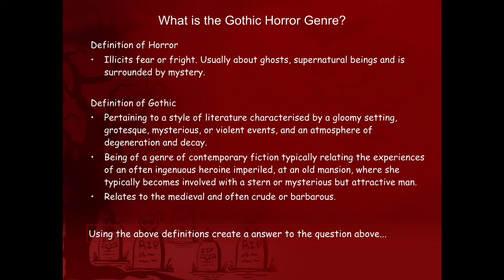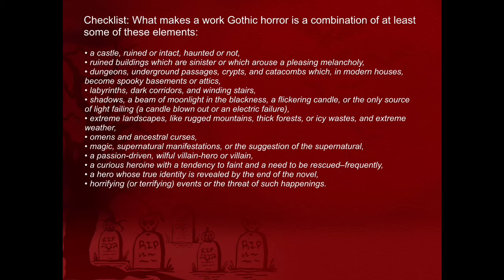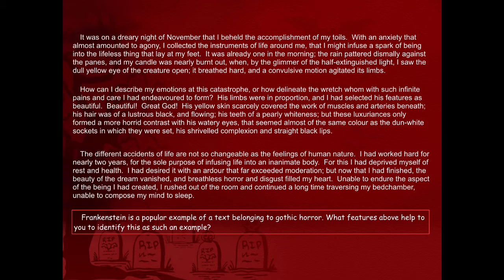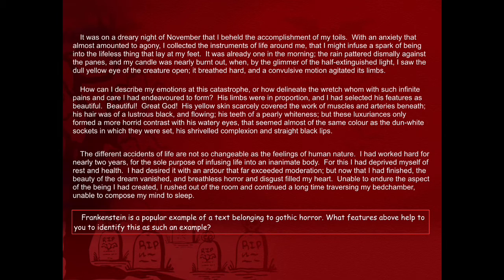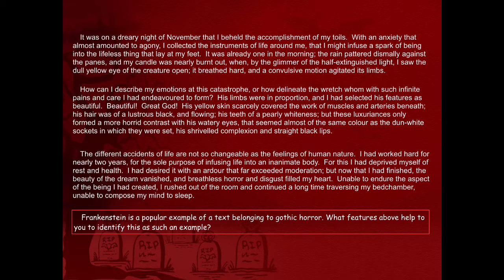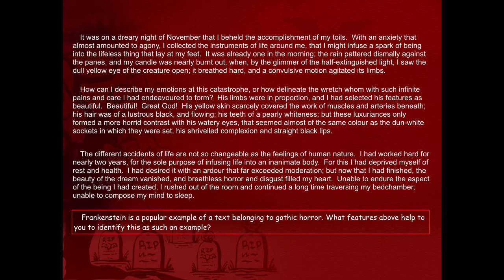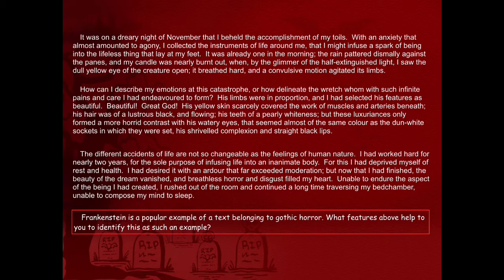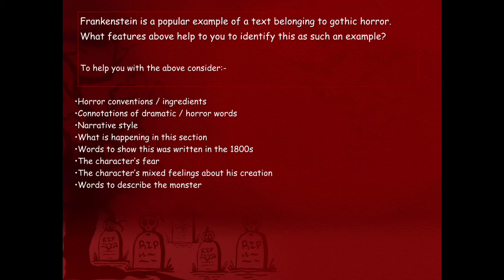Gothic Horror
A little about me:
I am a  qualified teacher with over 17 years teaching experience who sees her purpose as to educate, to motivate and to inspire the masses!

Do you struggle with recalling key information in texts? Do you want to effectively identify and use textual language? Do you wish to write more effectively? Well, here is the video you have been waiting for! In this tutorial, I will look at the GCSE English Language exam.